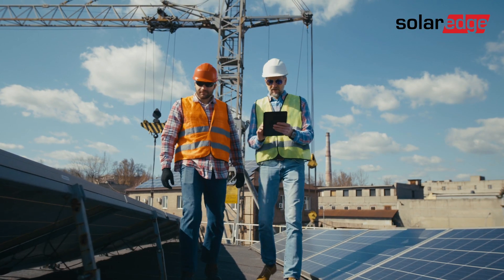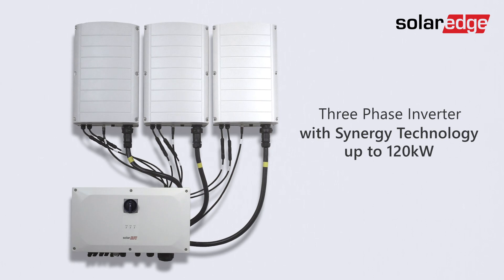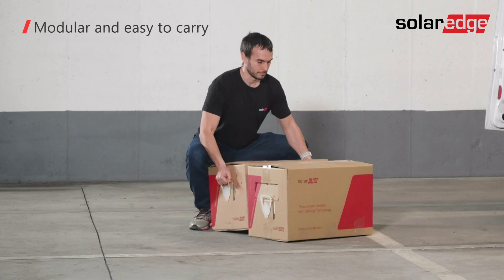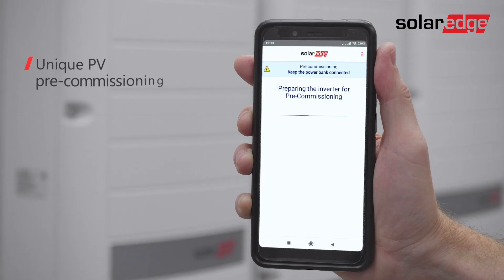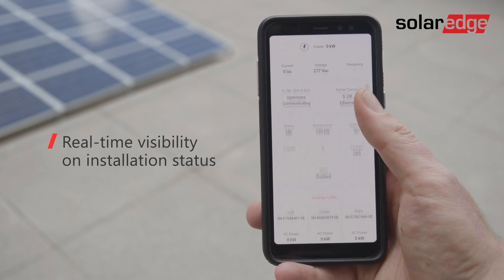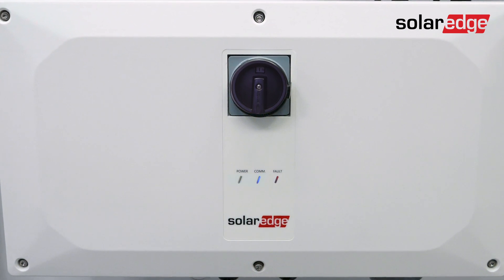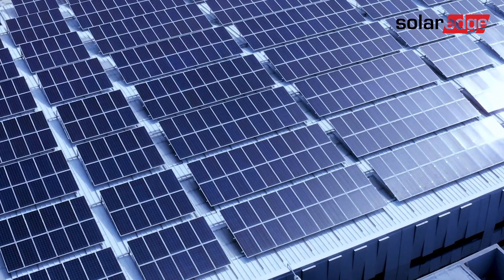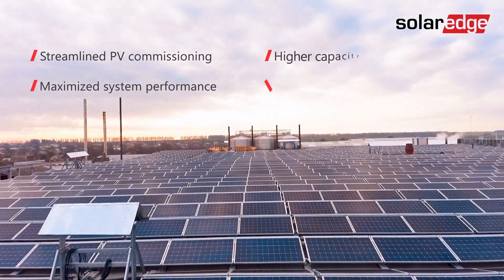The New Three Phase Inverter with Synergy Technology, up to 120kW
Providing in-depth system visibility that streamlines the installation and commissioning processes for commercial and industrial PV installations, the new generation of SolarEdge Synergy inverters continues to live up to the promise of ease of installation and serviceability, while further enhancing PV safety and performance.